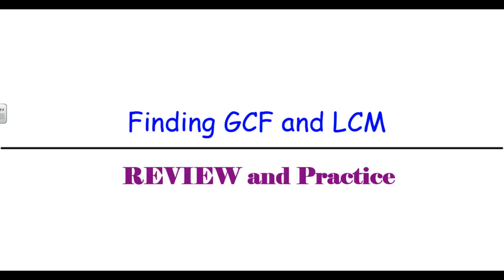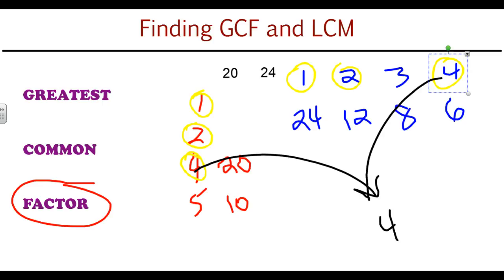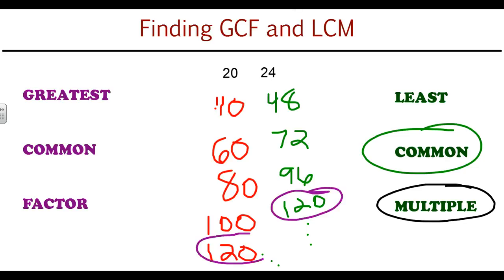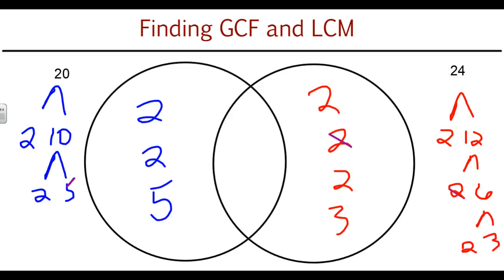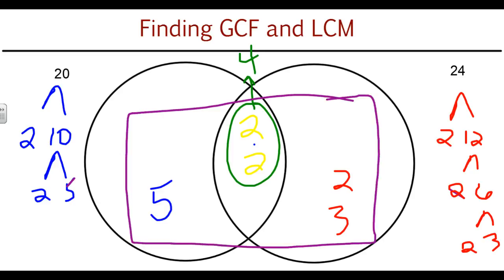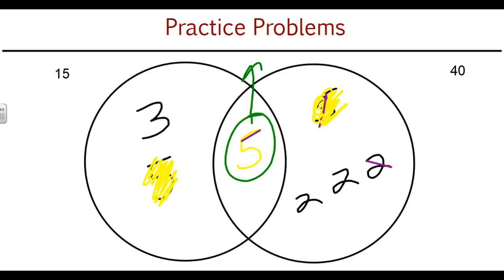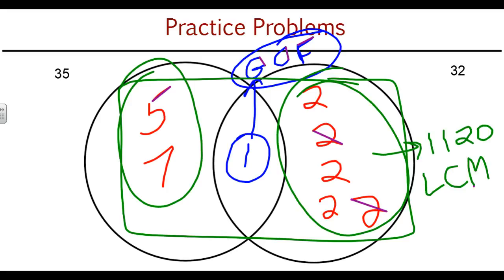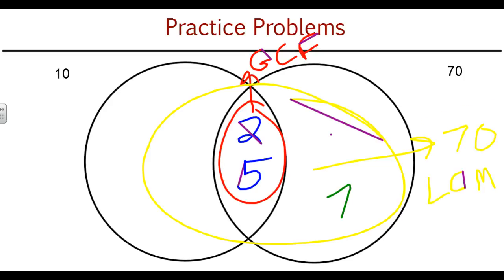GCF and LCM Review and Practice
Review and Practice Problems for finding GCF and LCM for pairs of numbers using a Venn Diagram